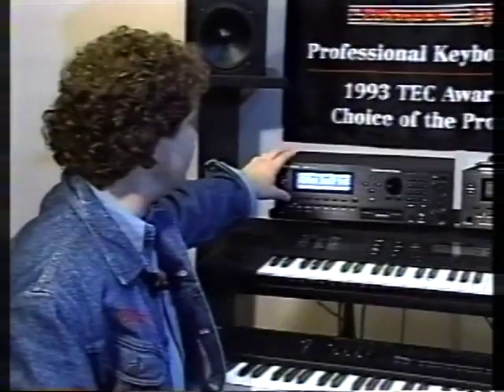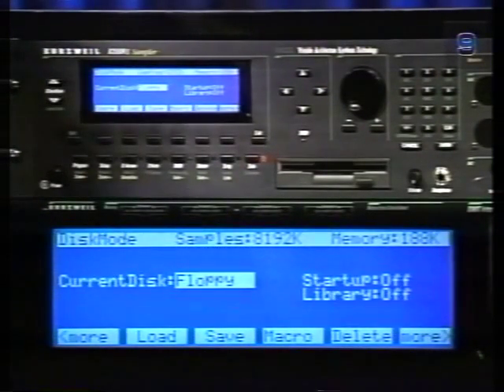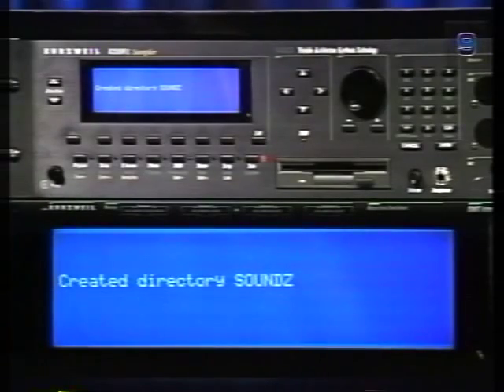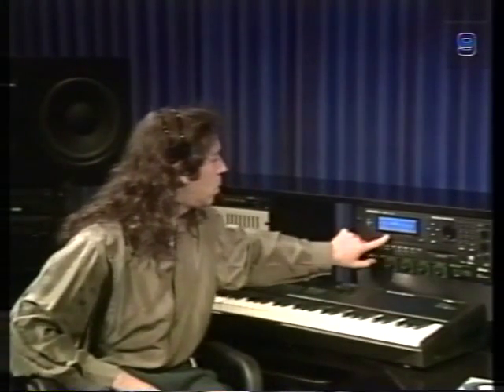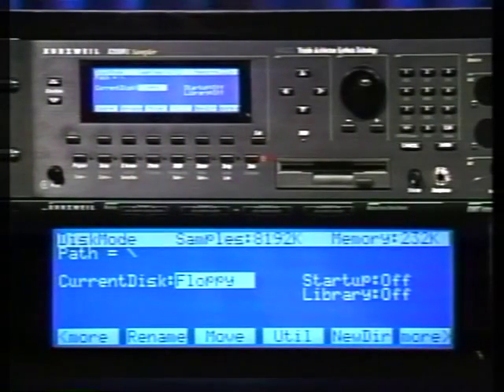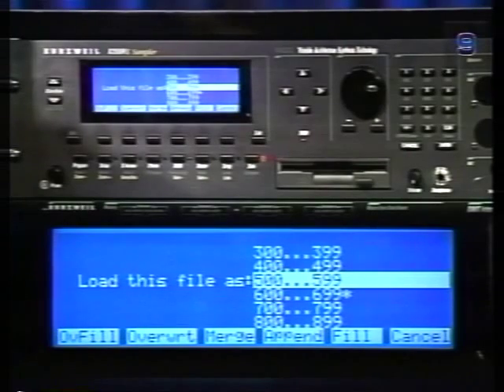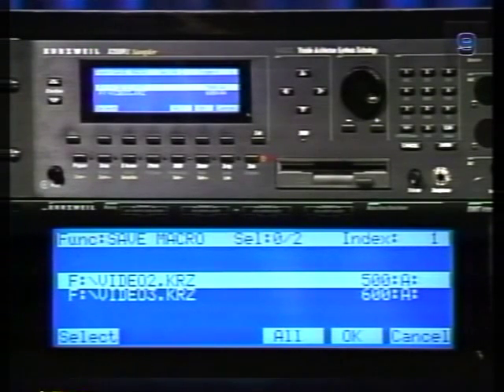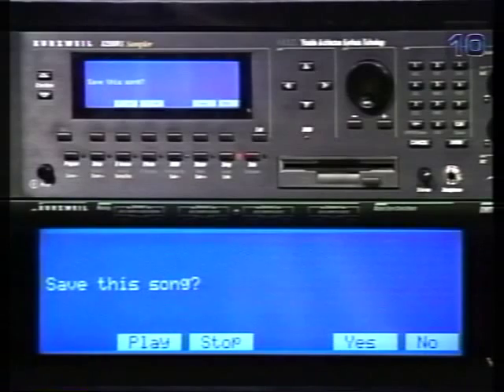Kurzweil K2500 Series Training Video (Part 3) - ft Jordan Rudess